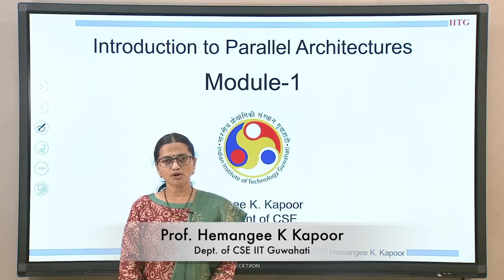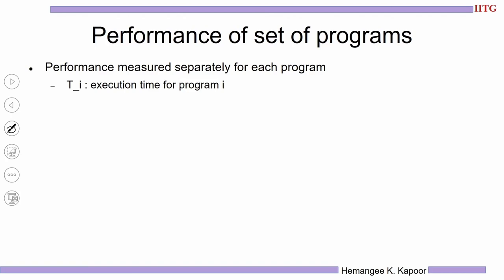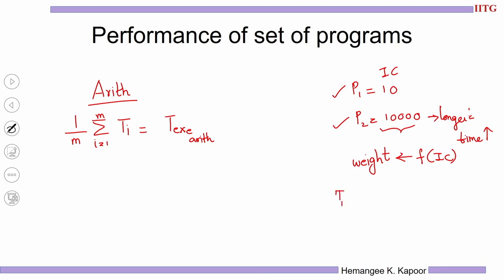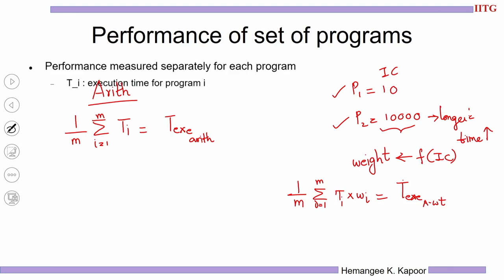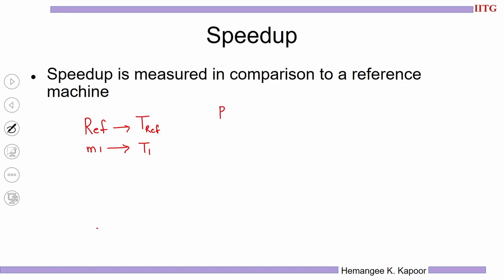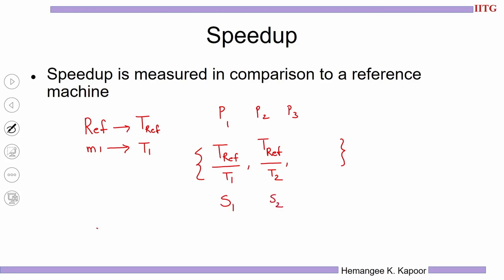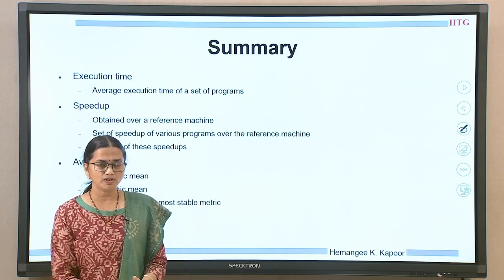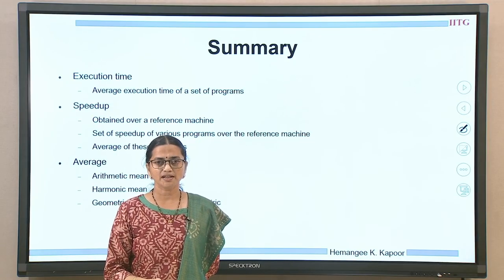Lec 5: Reporting Results